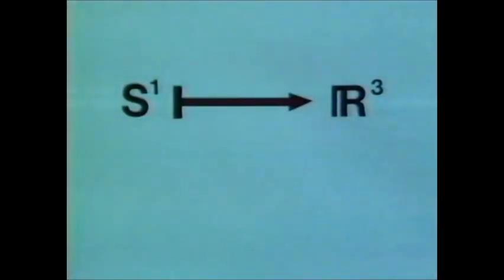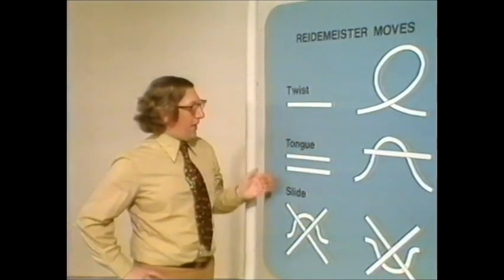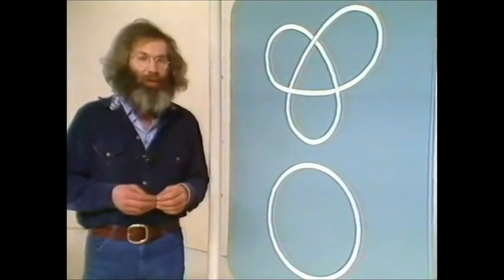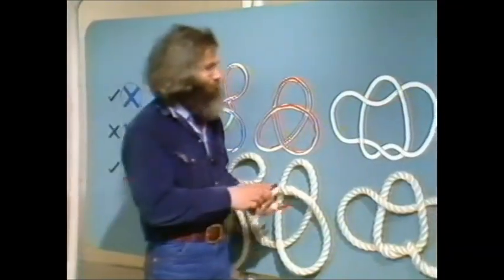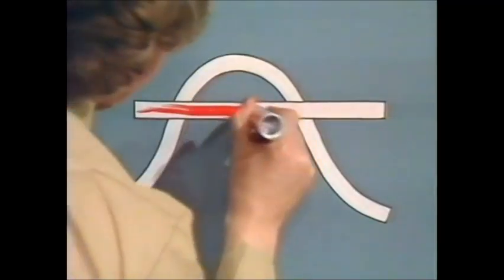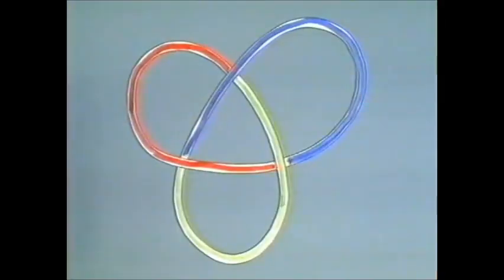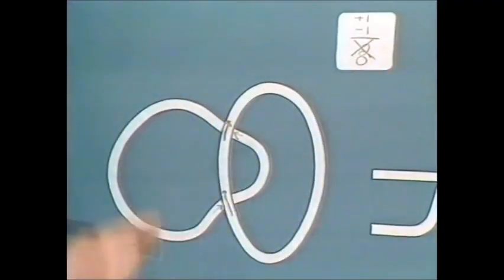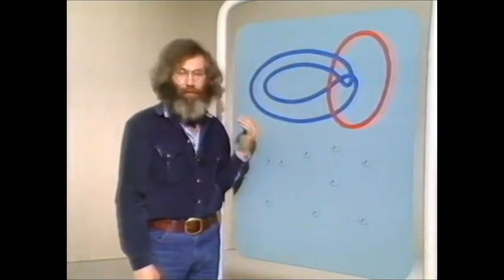Open University - Introduction to Pure Maths 'Knots' (1980)